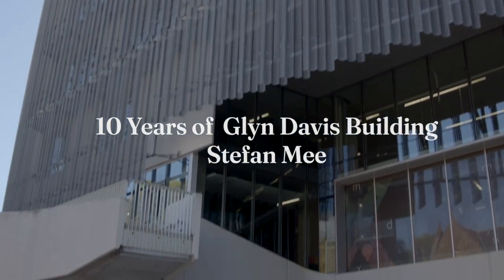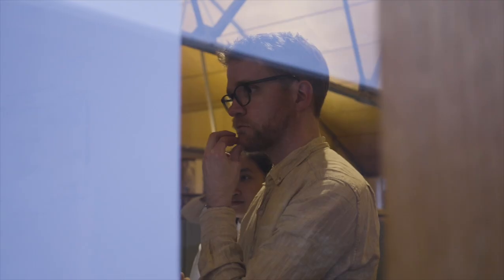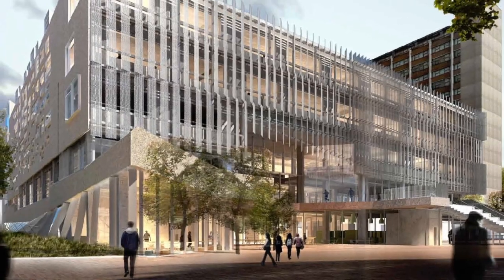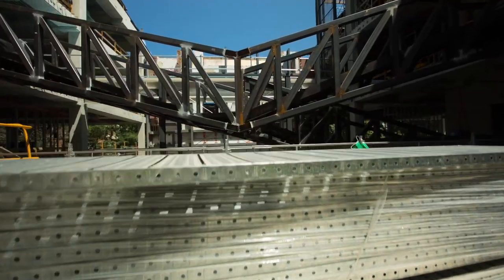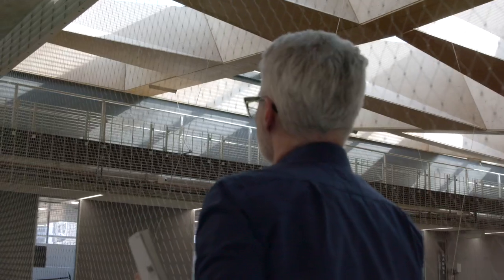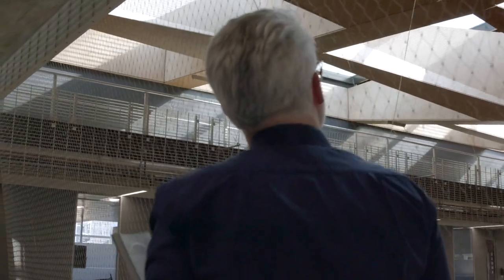10 Years of the Glyn Davis Building | Design – Stefan Mee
Delve into the iconic design of the Glyn Davis Building a decade after its opening.

Stefan Mee from Wardle shares how they collaborated with Boston-based architecture and urban design firm NADAAA to create both a landmark in innovative and sustainable design, and a home for the Faculty of Architecture, Building and Planning. The internationally acclaimed architectural team was tasked with designing a building that met the Faculty’s four design pillars: make every discipline within it visible (literally); create an outstanding place to work and carry out research; provide world-class learning environments; and deliver on environmental performance.